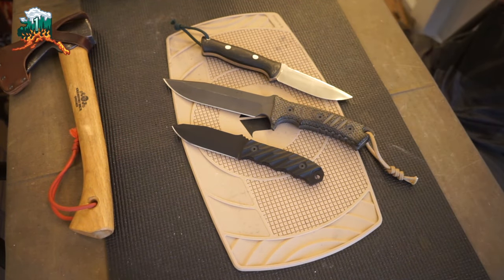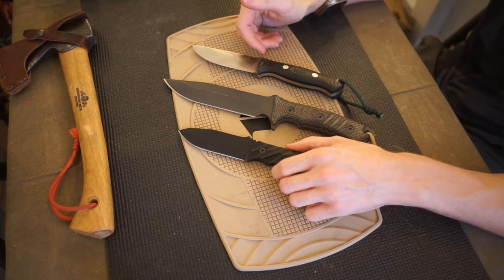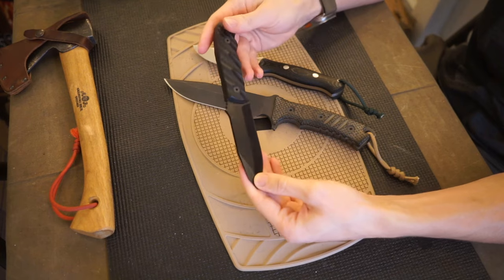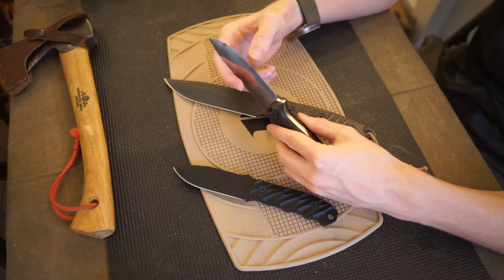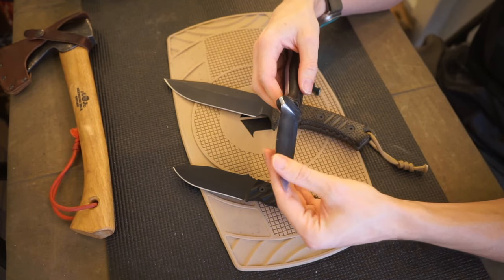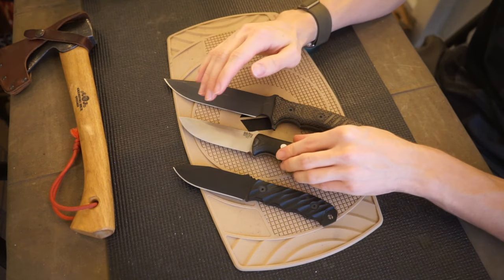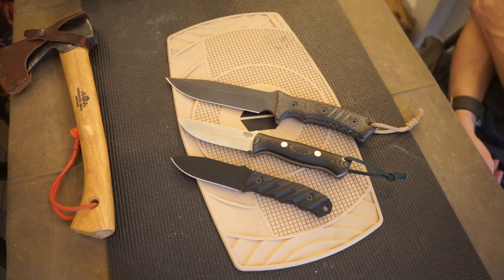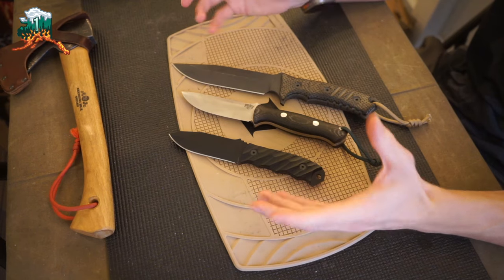Survival Knives I Didn't Sell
This is all that survived the great summer purge...